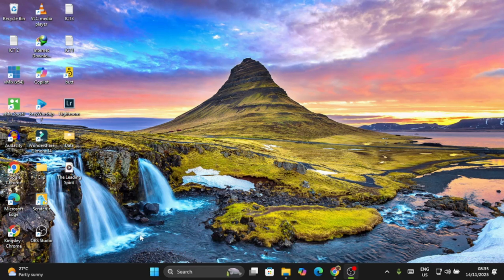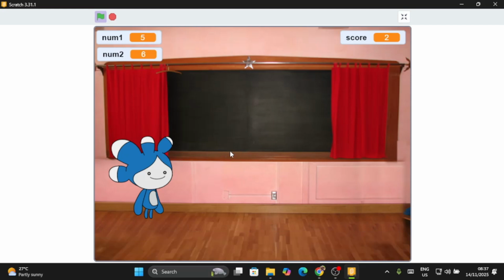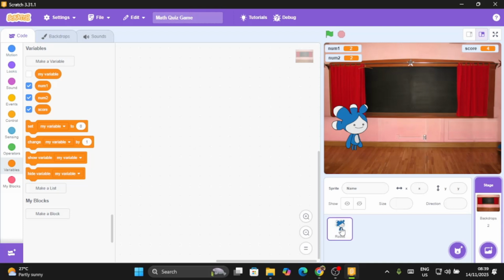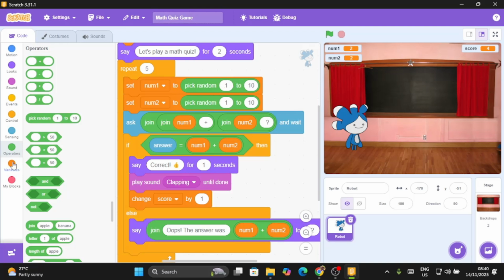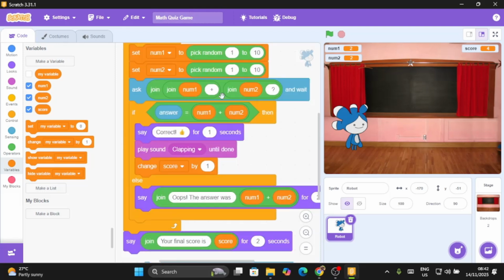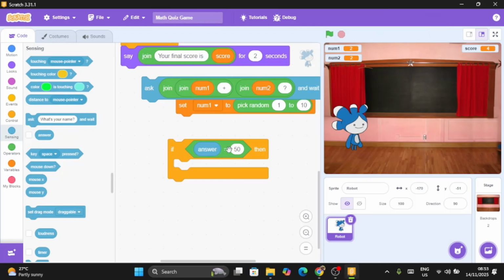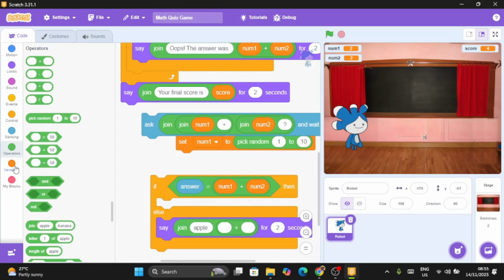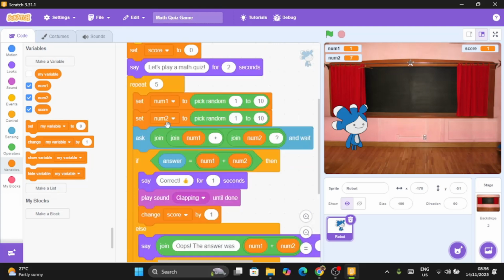Scratch Math Quiz Game for Kids (Step-by-Step Tutorial)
Build a Math Quiz Game in Scratch! 🚀
In this fun and easy tutorial, I’ll walk you step-by-step to create a Math Quiz Game using Scratch. This project is perfect for kids in Grade 2–3, beginners, and schools teaching ICT, coding, and robotics.

🎓 What you will learn:
How to generate random numbers
How to check answers using conditions
How to build a score system
How to design a complete working quiz game